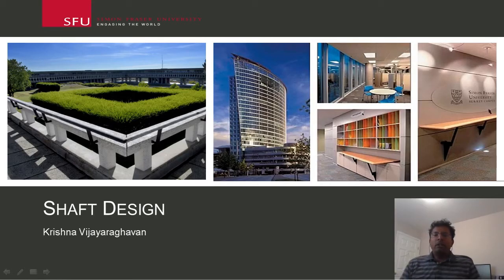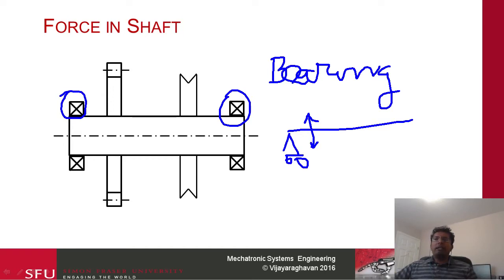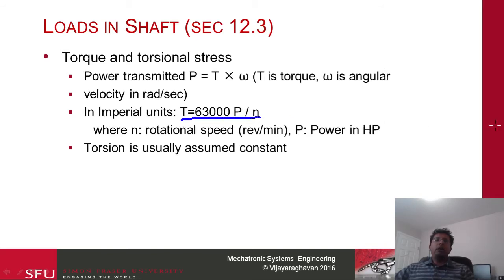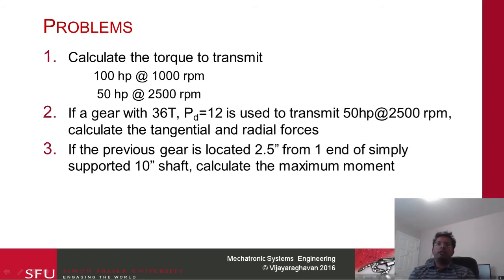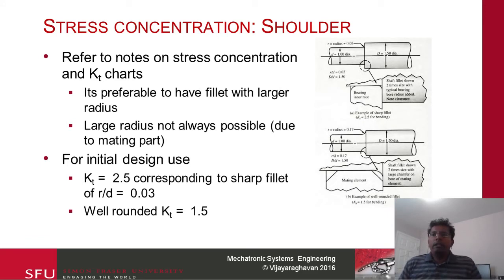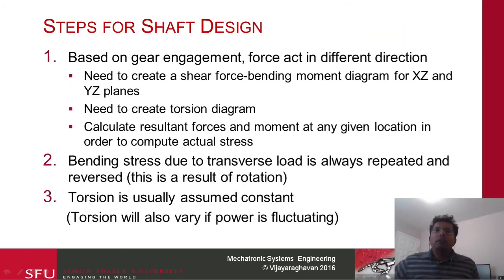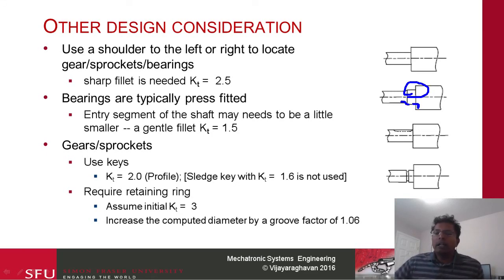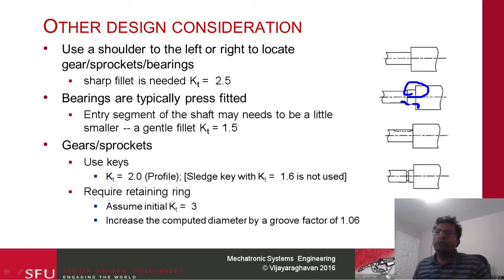MSE320: Shaft Design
Shaft design